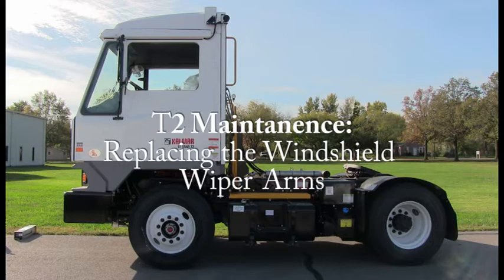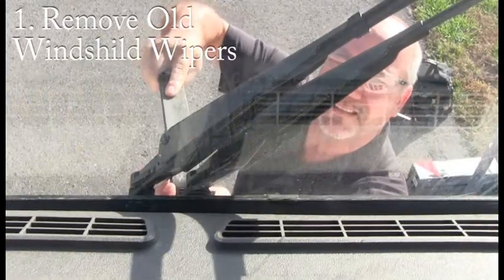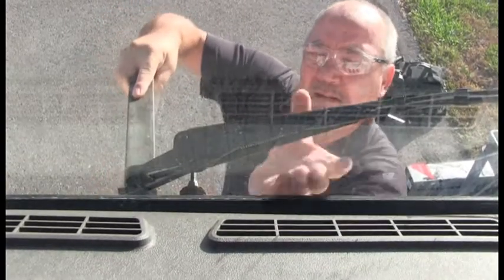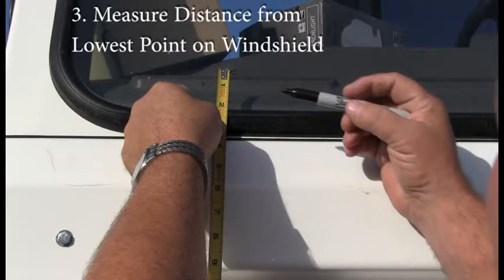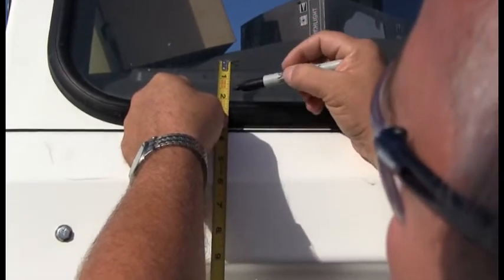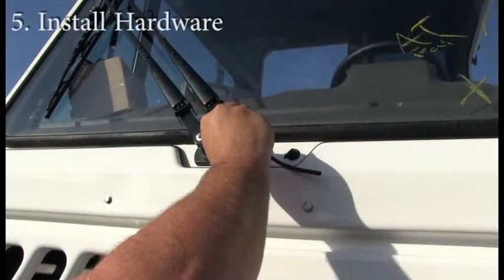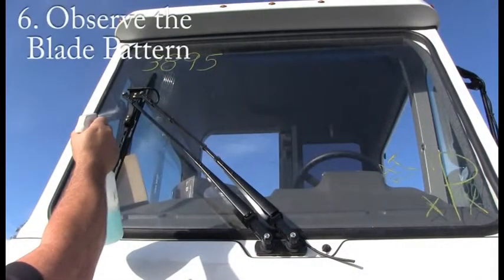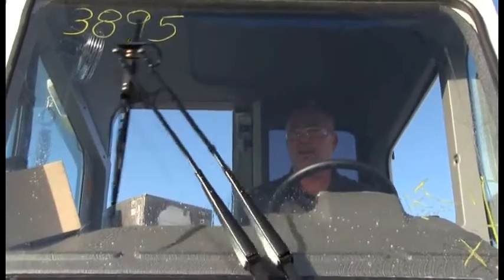Windshield Wiper Arm & Blade Installation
In this first instructional video we’ll show you how to properly remove and reinstall the Windshield Wiper Arm and blade on your Kalmar vehicle.
1. Ensure the wiper motor is in the park position. This can be done by operating the wiper switch to ON and then OFF to allow the drive to set at park.
2. Install the idler arm onto the idler shaft, street side, install hardware & tighten to torque (10-13 ft/lbs).
3. Install the driven arm onto the shaft, curb side, with the blade between 1.5” to 2” from its lowest point to the windshield rubber, on the curb side. Ensure that all of the over travel is taken up in the wiper system and be sure to recheck the blade clearance to windshield rubber.
Note: Both arms are spring loaded & the shafts and the arms must be aligned with the splines before tightening.
4. Install hardware on drive only enough to engage splines and prevent the arm from slipping on the shafts.
5. Repeat again with light pressure on the arm assembly to insure that all of the over travel is taken up in the wiper system and recheck the blade clearance to windshield rubber. Adjust as needed. Tighten the hardware to torque (10-13 ft/lbs).
6. Keep the windshield wet at all times for this step. Set the wiper speed to high and observe the blade pattern. It should not contact any part of the windshield rubber. If it does, simply adjust starting from step #3.
7. Retighten both drive and idler to 10-13 ft/lbs. Do so till they click